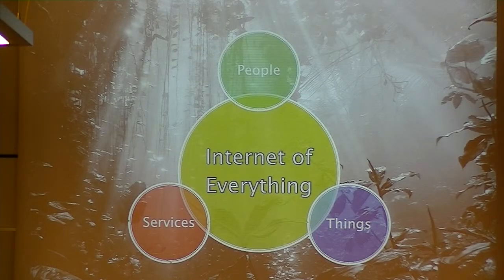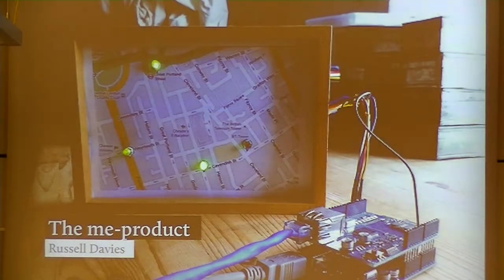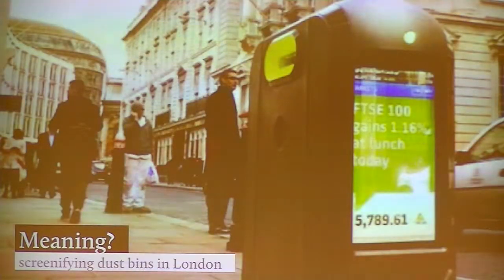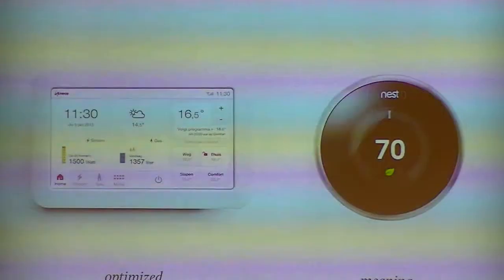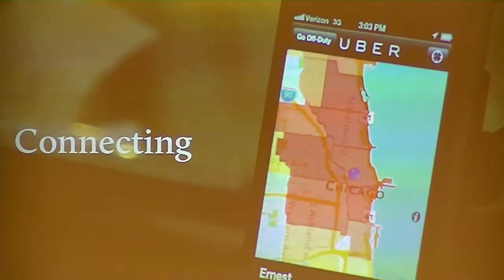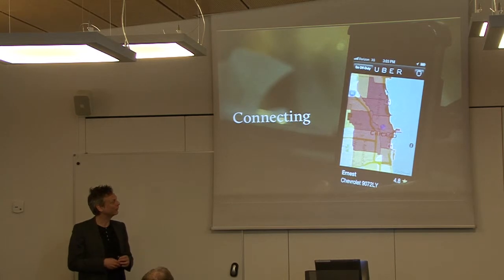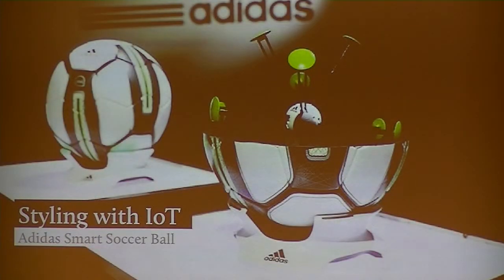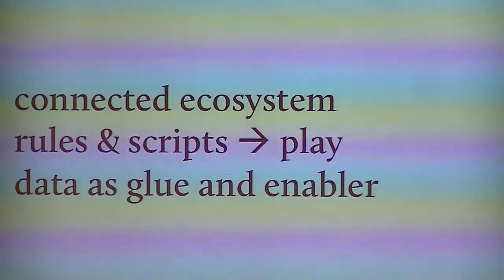Internet of Things Event 2013, Iskander Smit